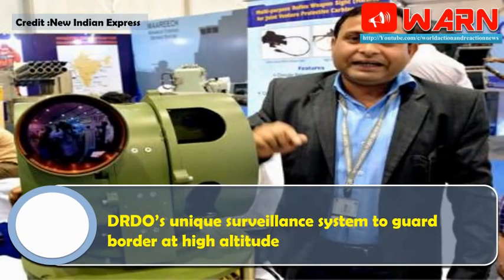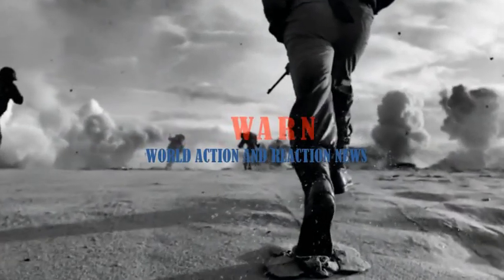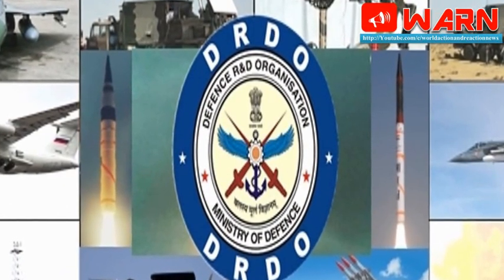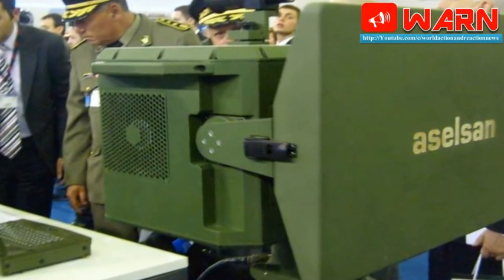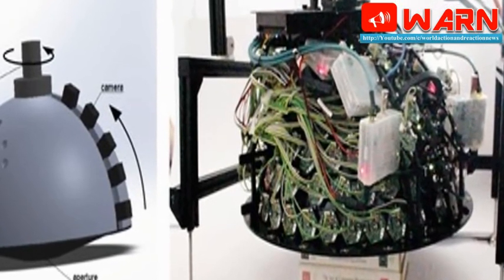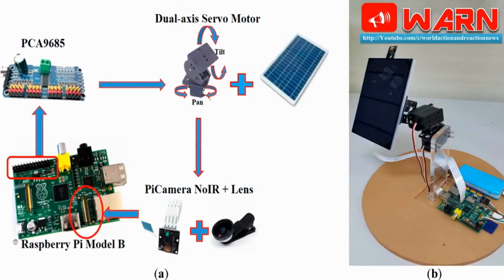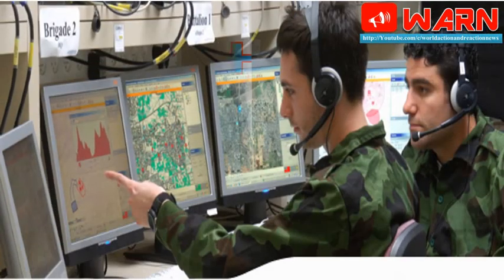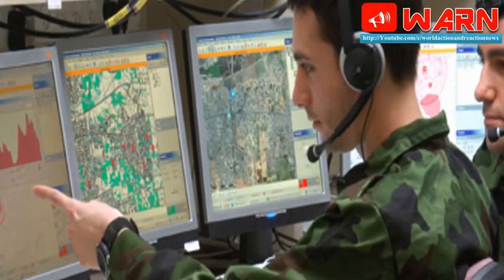DRDO’s unique surveillance system to guard border at high altitud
Surveillance along the border, which has been a concern for the security forces, can now be intensified with a new system developed by India’s premier Research and Development agency - Defence Research and Development Organisation (DRDO). The border surveillance system designed and developed by Dehradun- based Instruments Research and Development Establishment (IRDE) has many unique features for monitoring border areas at high altitude.

The system facilitates monitoring and surveillance of border areas by automatically detecting intrusion. It helps ease patrolling in harsh zero temperature areas and providing the armed forces the much-needed relief.